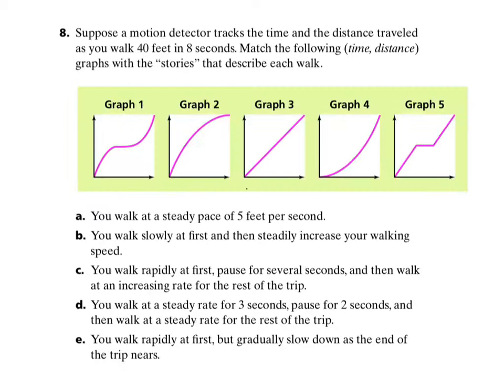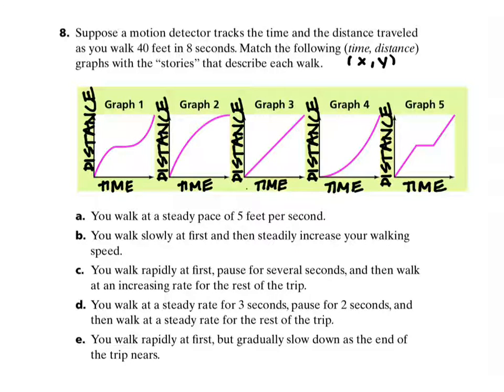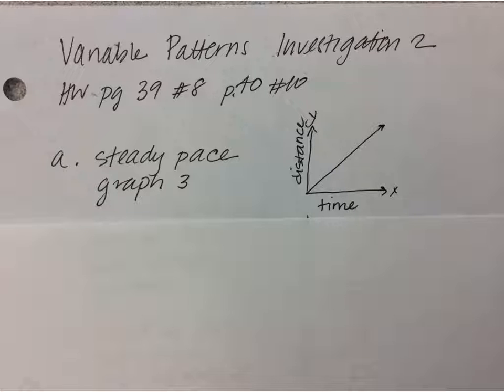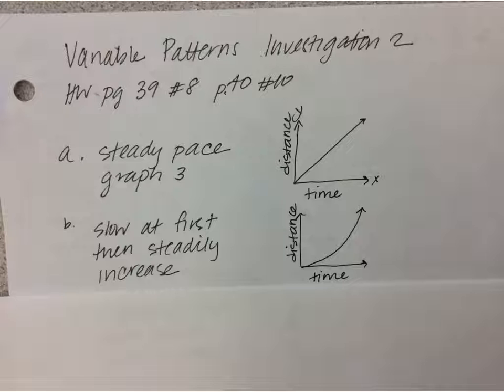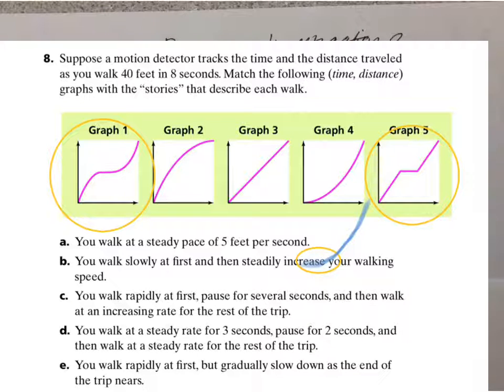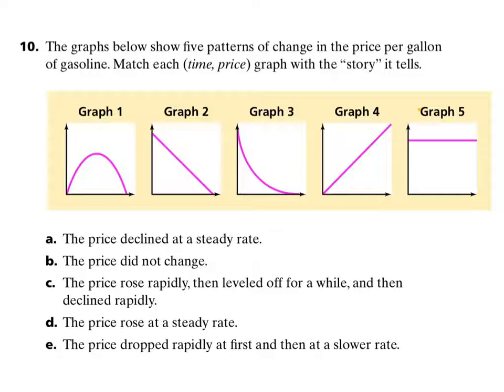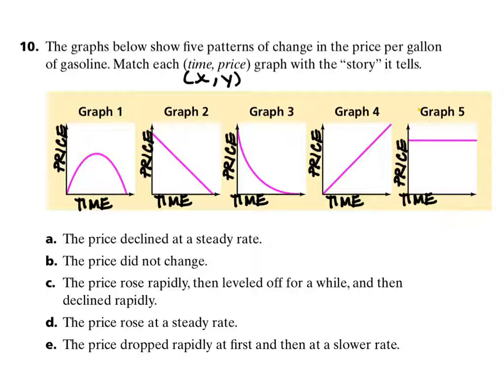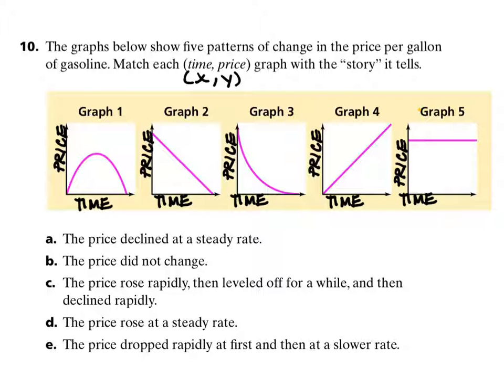Homework Help VP packet p39 #8 and p40 #10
Homework help. Variables and Patterns homework after investigation 2.2 and 2.3